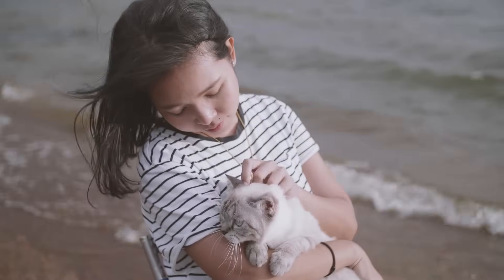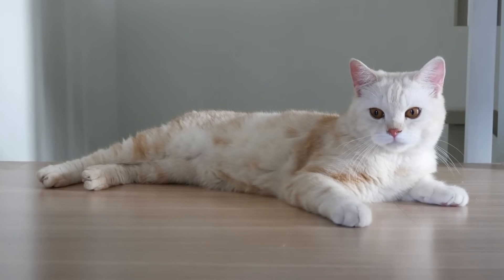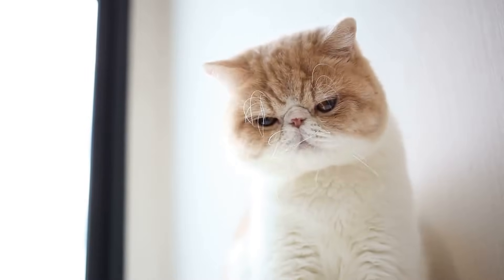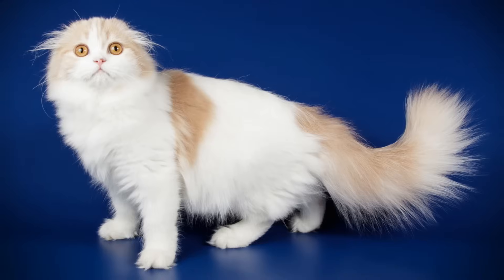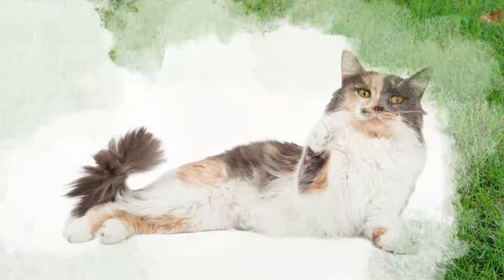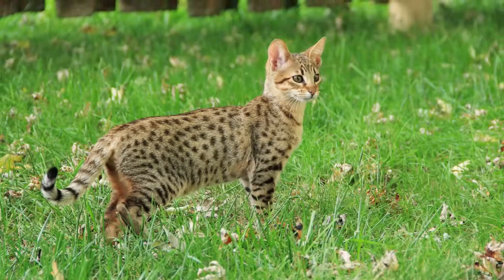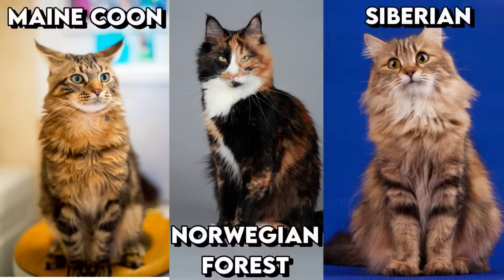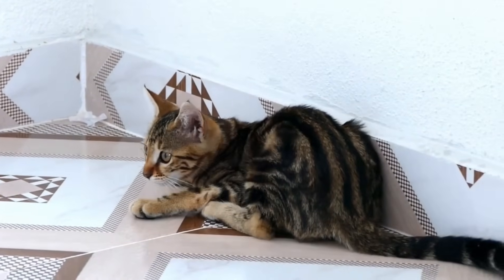These Are The Best (and Worst) Cat Breeds For First Time Owners - Updated!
Don't make the mistake of getting a cat without doing your homework! Not all cats are easy to care for! Some are incredibly needy and require a ton of attention. Lucky for you, I made this video of the best cat breeds for first-time owners!